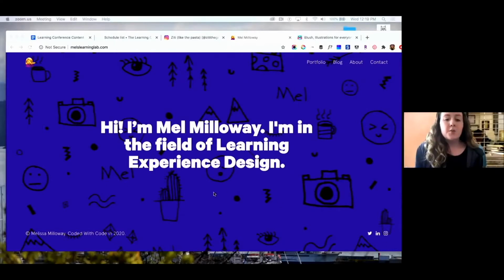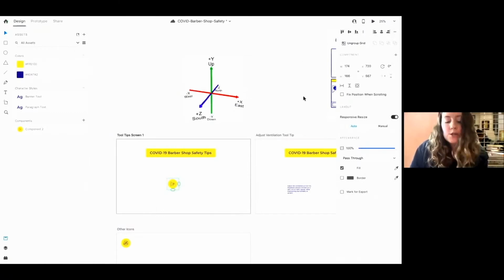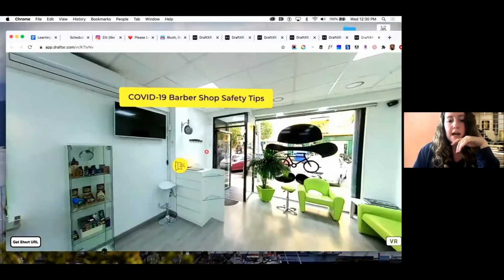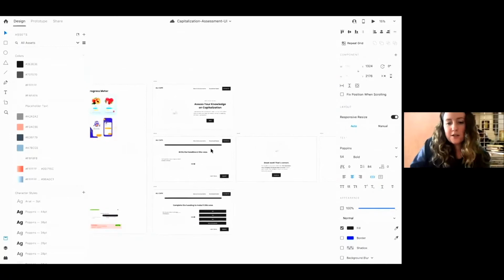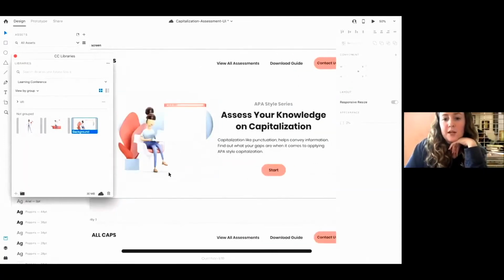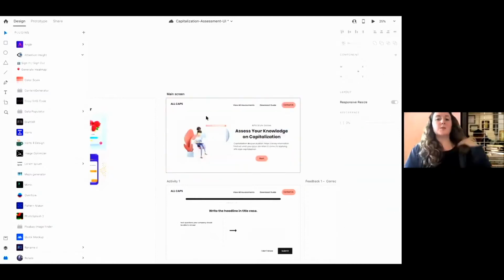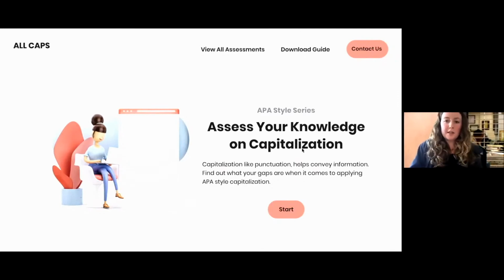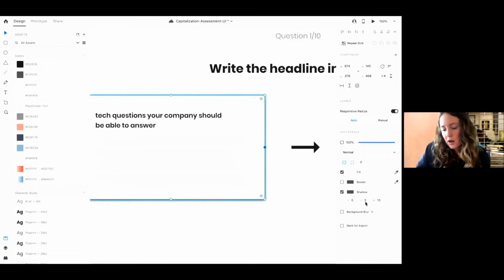Melissa Milloway - Using Adobe XD to design and prototype a learning experience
Developing a learning experience prior to design and user testing, leads to usability issues and additional hours of unnecessary development.

You will learn how to design and prototype a learning experience in order to gain insights from your learners. The feedback will allow you to quickly improve the design and save development time in the long run.

What you will take away from the session:
- Use Adobe XD to create a realistic interactive prototype of a learning experience
- Translate your project to a format such as Storyline, the web, and more
- Conduct usability tests with your prototype.